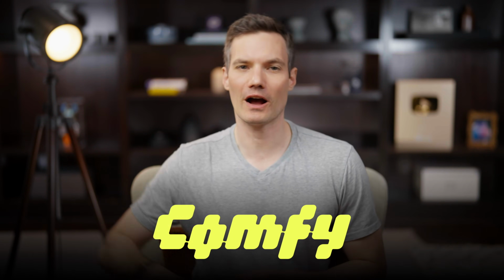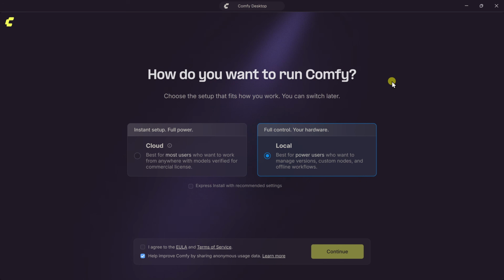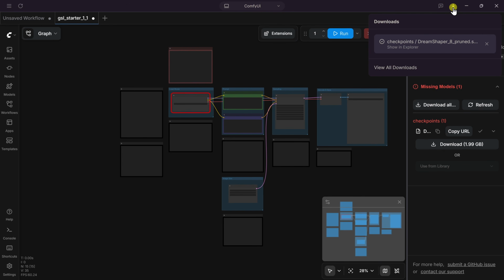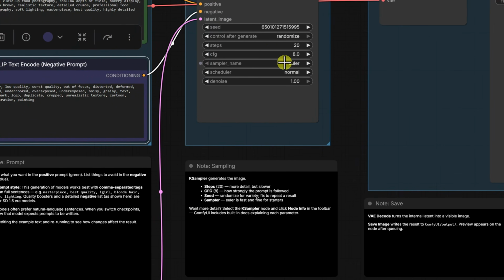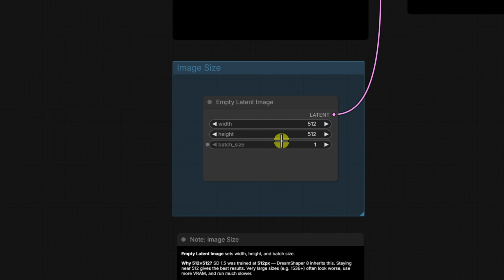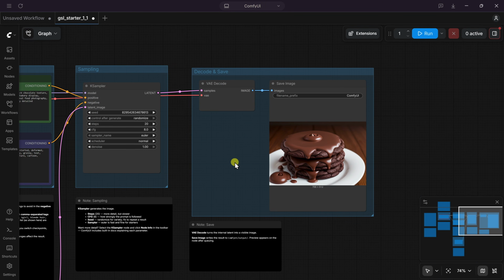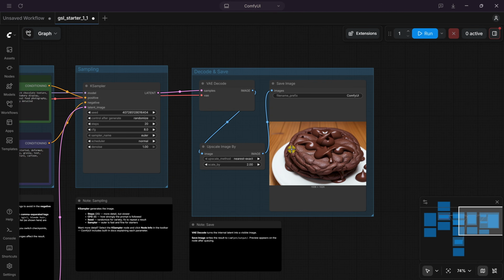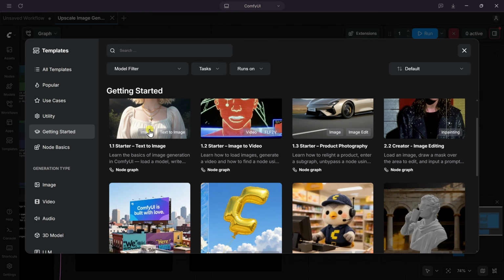How to Use ComfyUI (Step-by-Step Tutorial)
Learn how to use ComfyUI step by step in this beginner-friendly tutorial. ComfyUI is one of the most popular free and open-source AI tools for generating images, creating videos, enhancing photos, and building powerful AI workflows using a visual node-based interface.

In this tutorial, you'll learn how to install ComfyUI, download and set up your first AI model, generate AI images from text prompts, understand how nodes and workflows work, add an image upscaling node, save custom workflows, and explore the built-in template library.

Whether you're completely new to AI image generation or looking to understand how ComfyUI workflows are built, this guide will help you get up and running quickly.

📌 In this video:
- Install ComfyUI on your computer
- Download and manage AI models
- Generate your first AI image
- Understand nodes and workflows
- Add an image upscaling node
- Save and share workflows
- Explore image, video, audio, and 3D templates

⌚ TIMESTAMPS
00:00 - Introduction
00:34 - Download & Install ComfyUI
01:33 - Explore the interface
02:02 - Open the text-to-image template
02:00 - Download the required model
02:32 - Generate your first AI image
04:35 - Modify the prompt and image size
05:29 - Understand nodes and workflows
06:19 - Add an upscaling node
07:35 - Save a workflow
08:13 - Explore built-in templates
08:51 - Wrap up